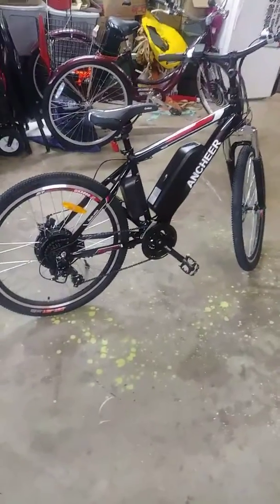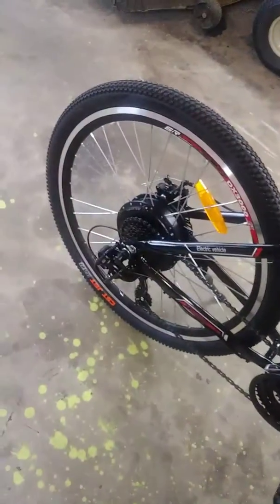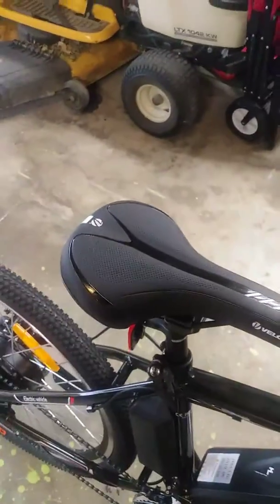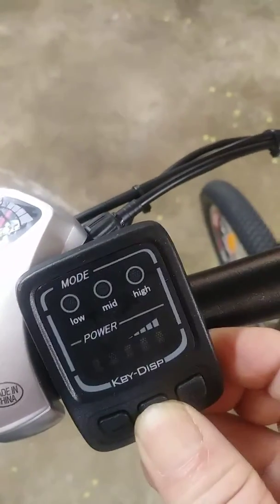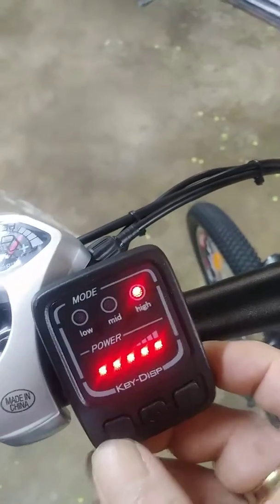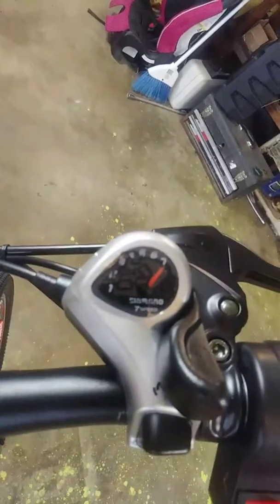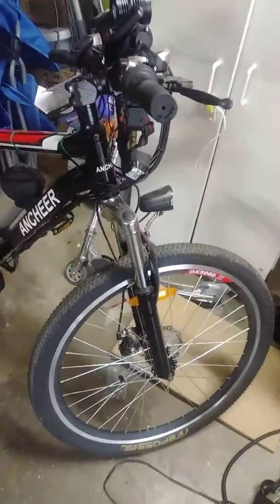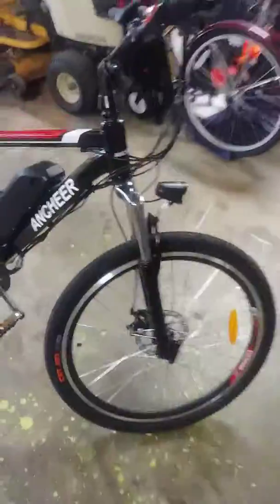ancheer 500 watt ebike